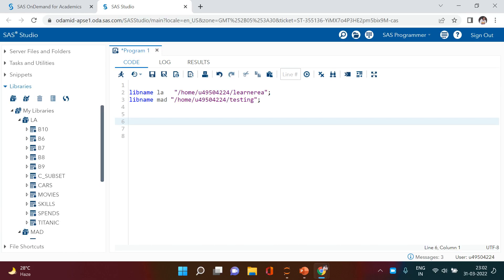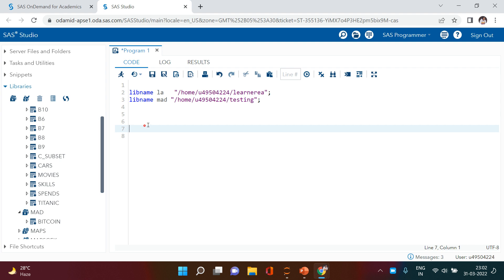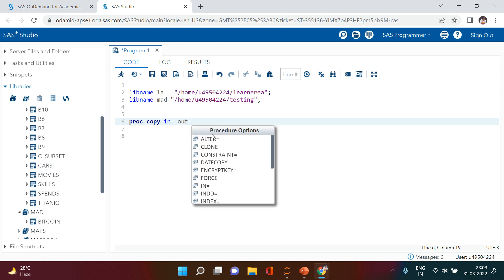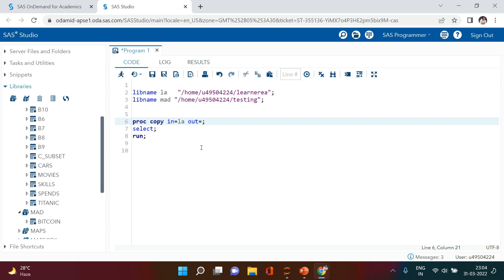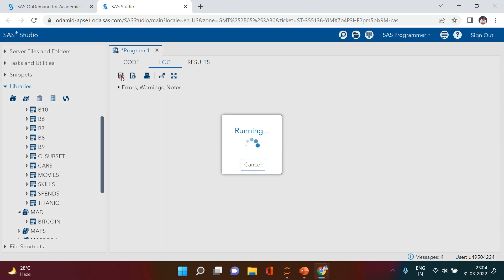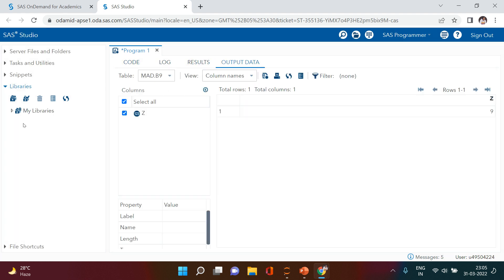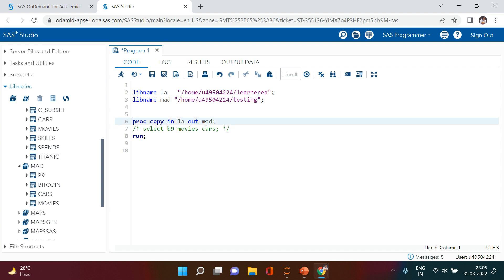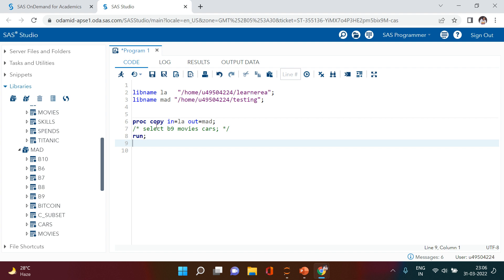Copy One/Multiple/All Table/s or Datasets from One Library to Another | Learnerea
00:oo - Introduction
00:09 - Copy one table from one library to another
02:19 - Copy multiple tables from one library to another
02:46 - Copy all the tables from one library to another